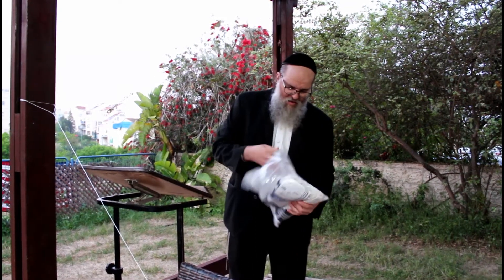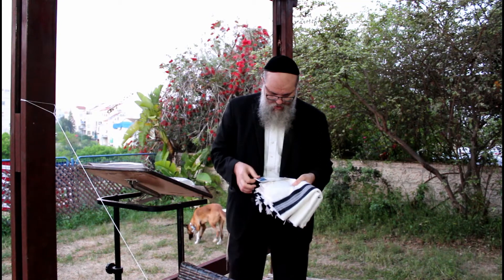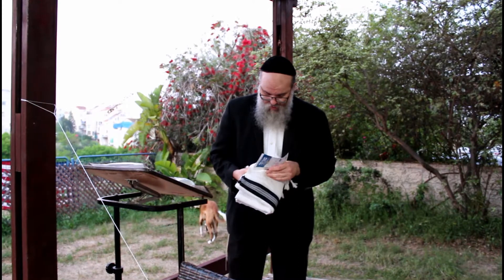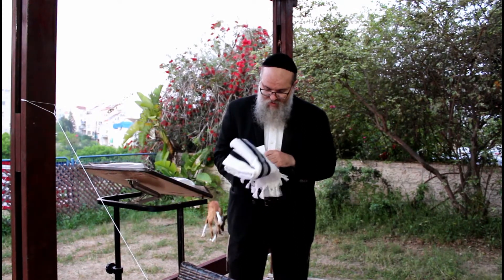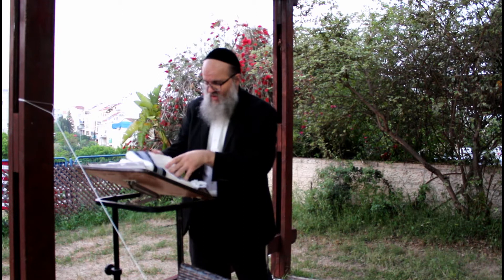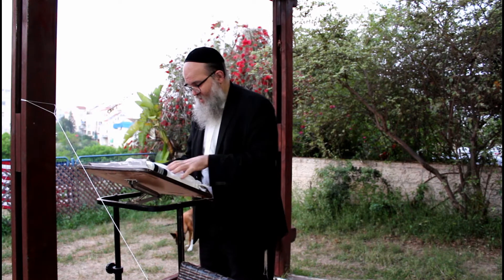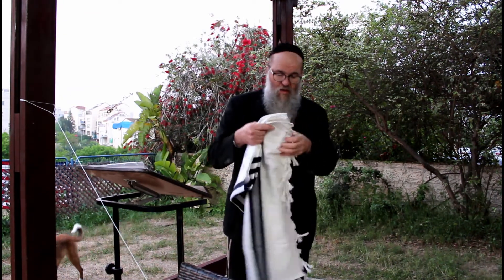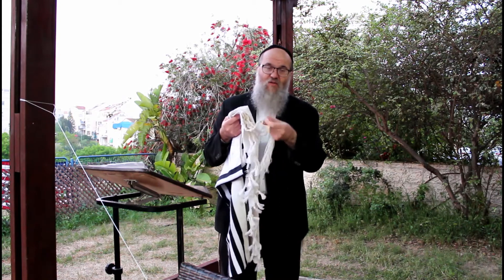Lev Putting on New Tallis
My kids bought me a new tallis for my 56th birthday, and I put it on for the first time during the COVID-19 panic.